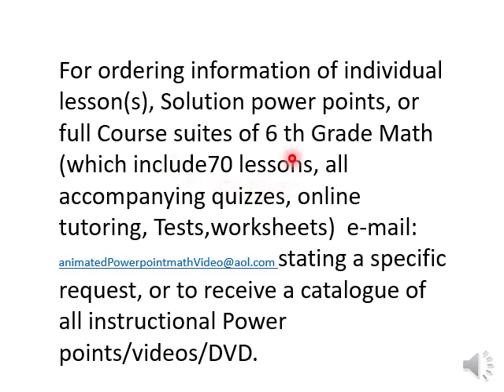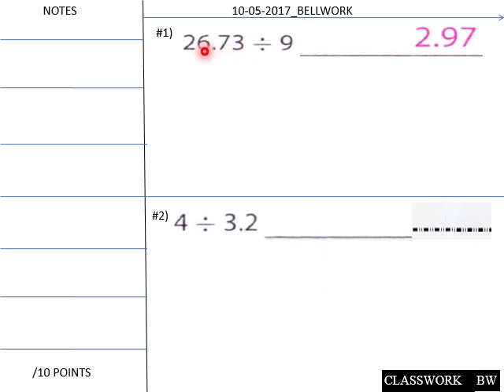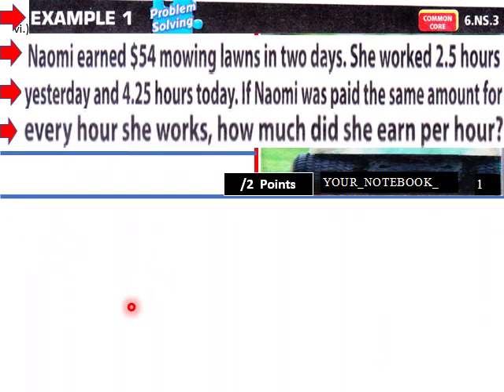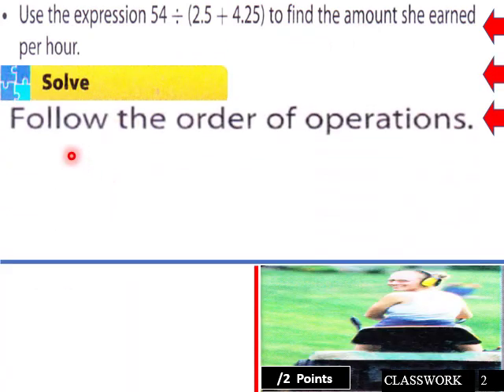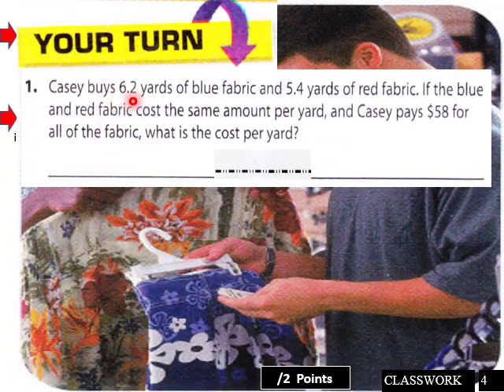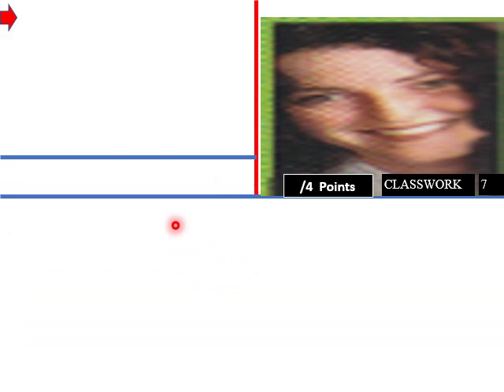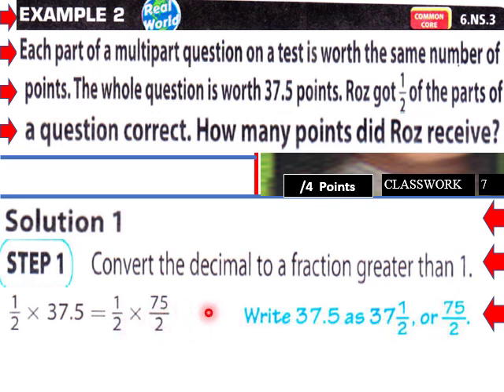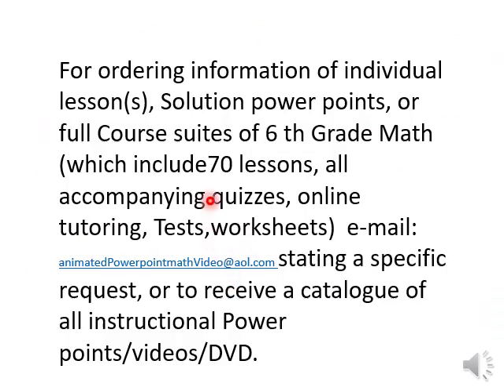5 5 Math 6 L V Pt 1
Grade 6 classwork lesson 5 5 Math 6 HW V Pt 1 …….ppt version available at Powershow.com, then use search term "ruff_math". all course materials available by e-mail to